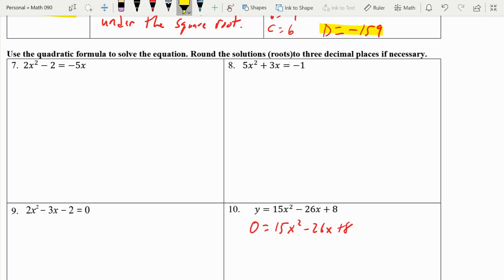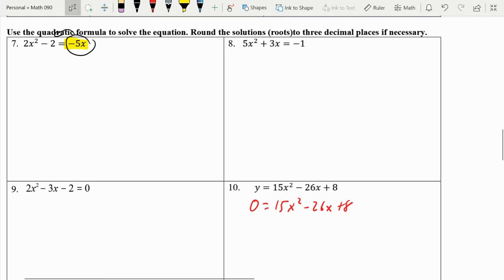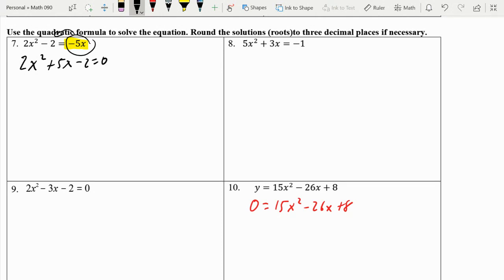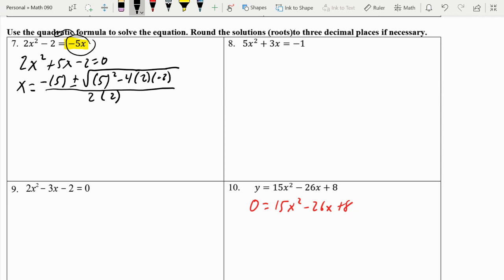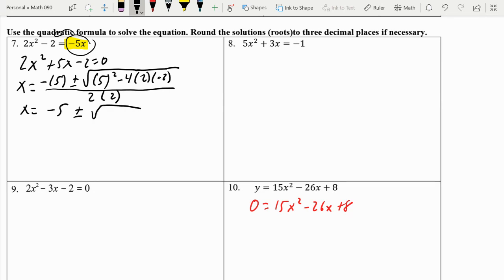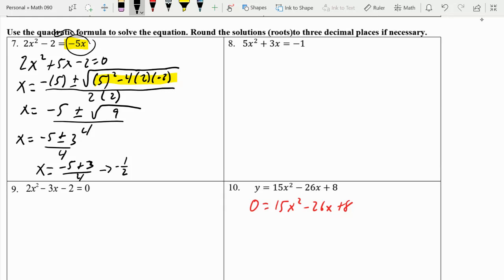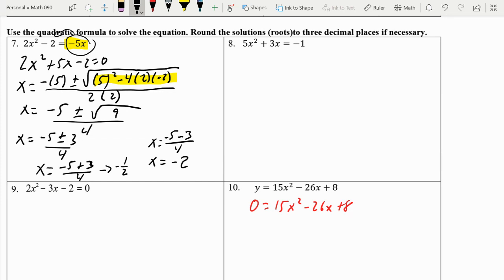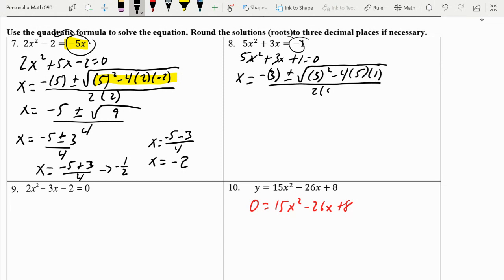Section 3.13c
Section 3.13 3rd of 3 videos